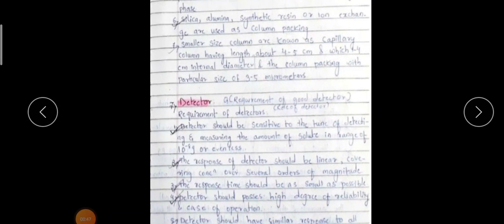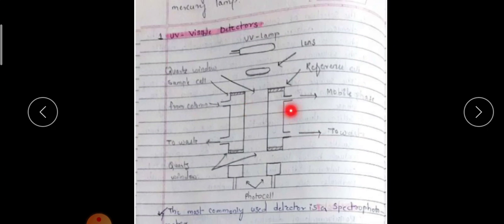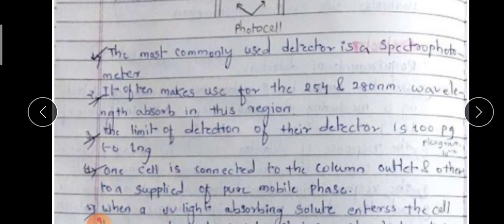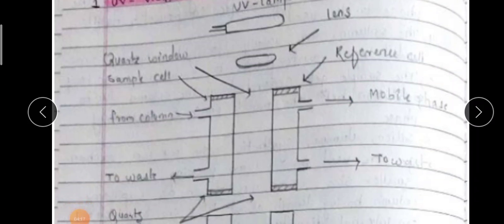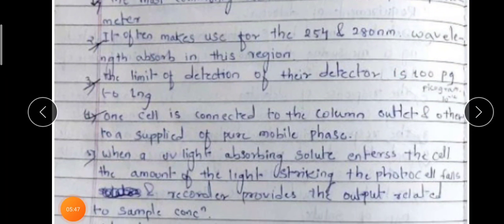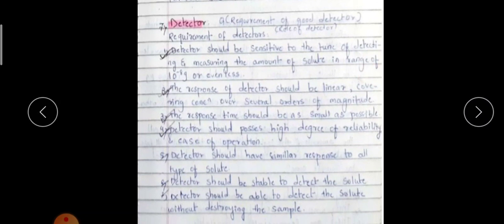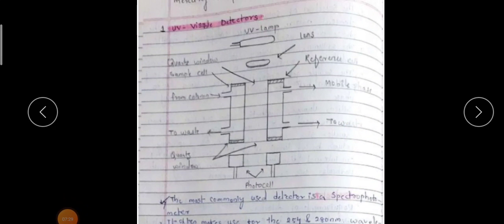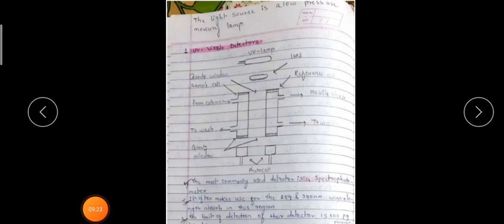T.Y. Analytical chemistry Semester Fifth Unit-IV Part-7